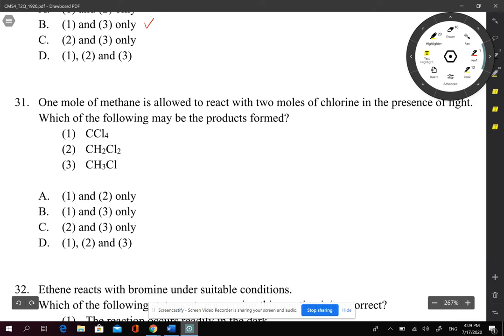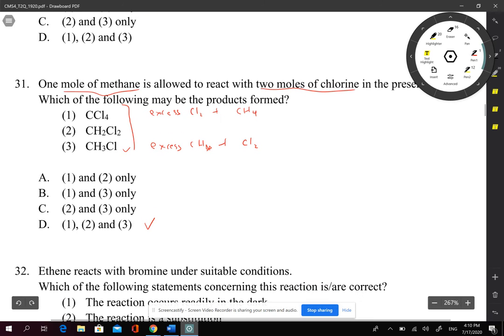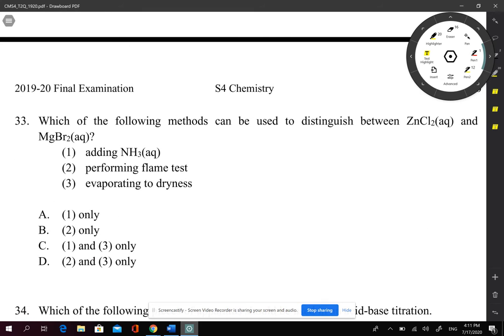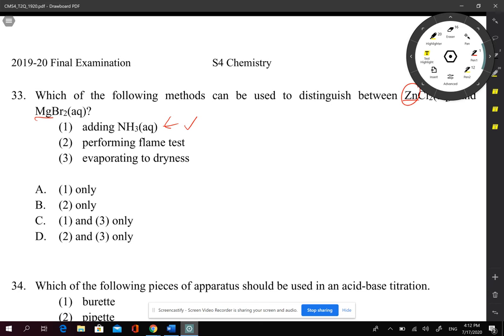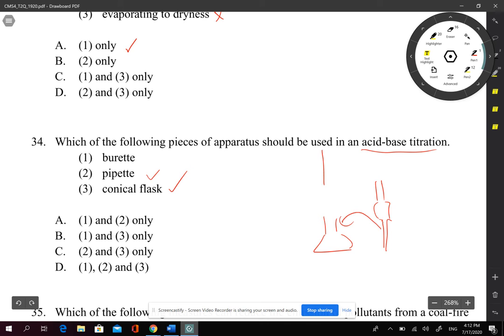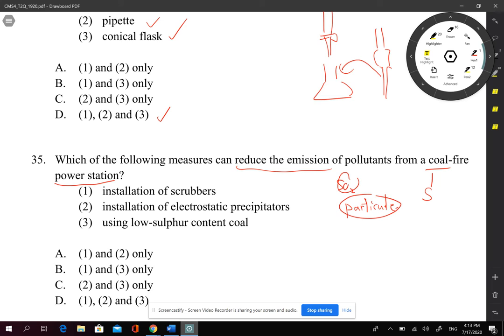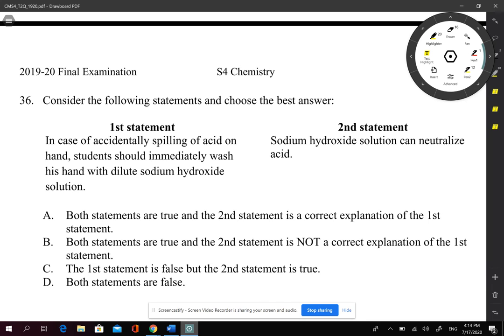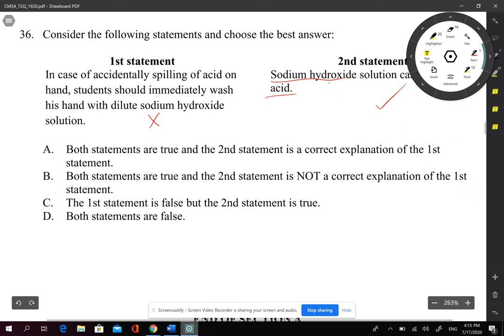1920 2nd Chem Exam M.C. Q31-36 Explanation